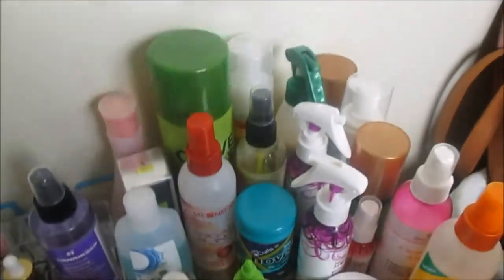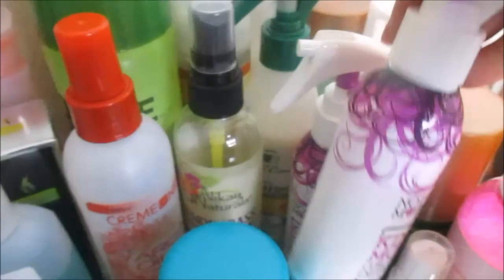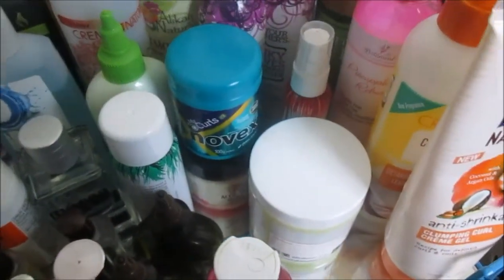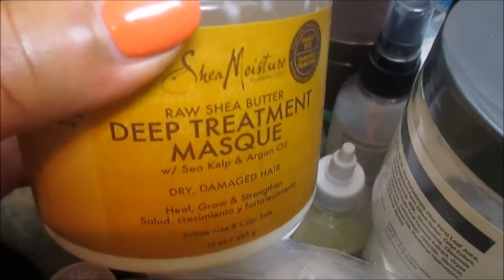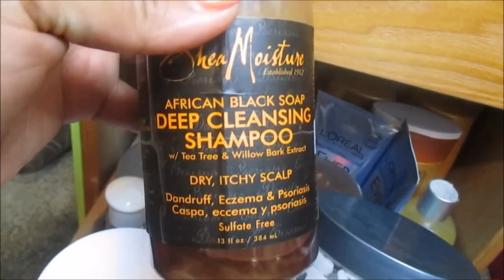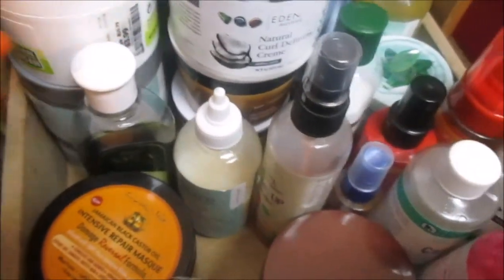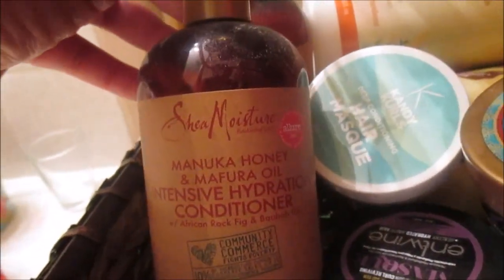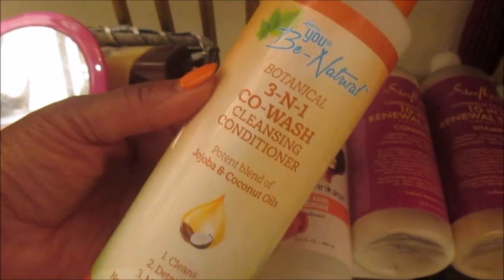MAJOR Product Junkie Collection 2017 | Part Two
Influenster: Queen Esther S.